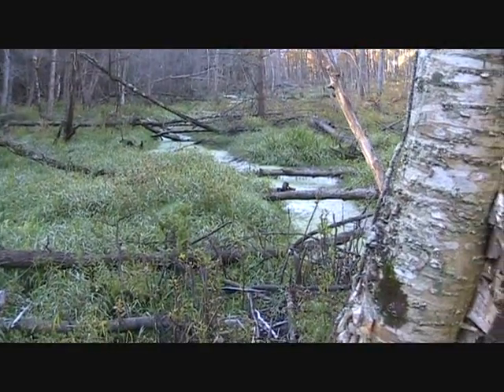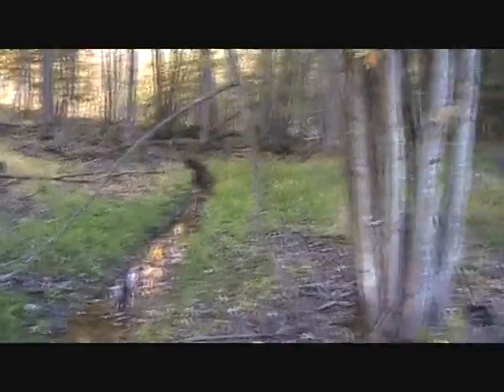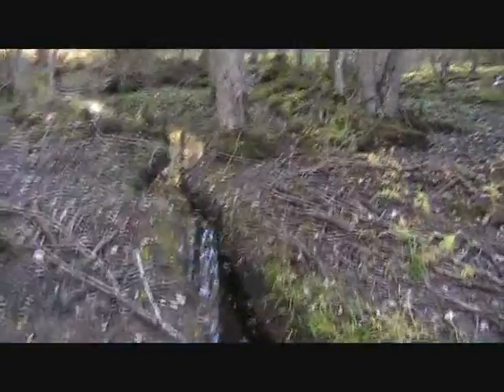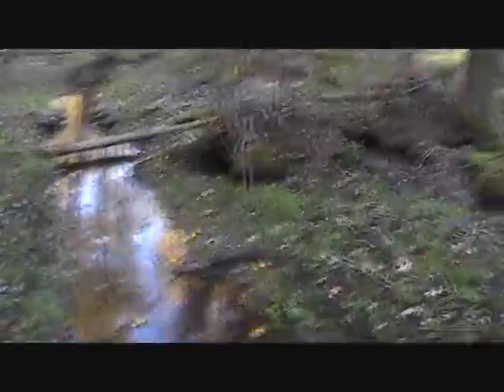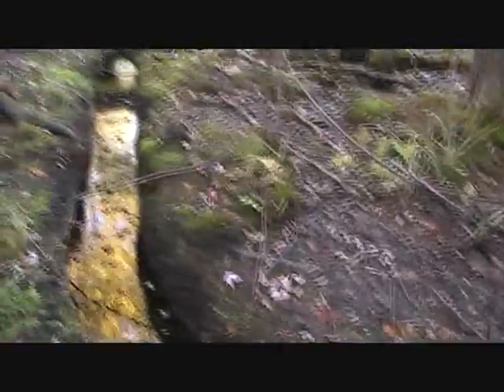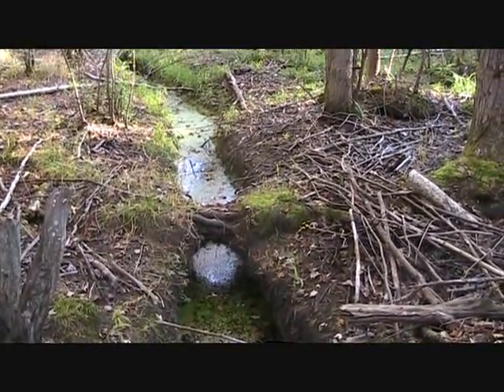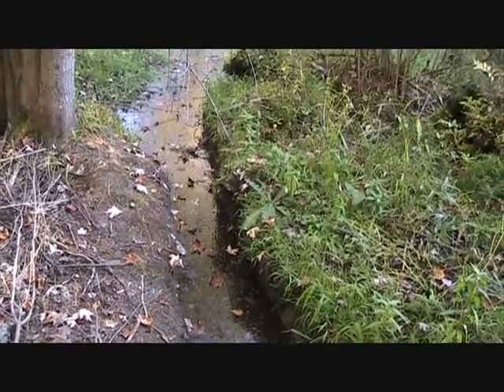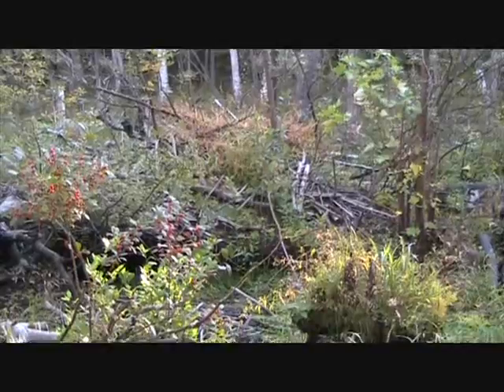lpcanal9oct11.wmv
I tour a beaver canal